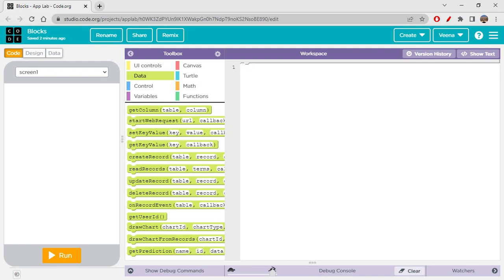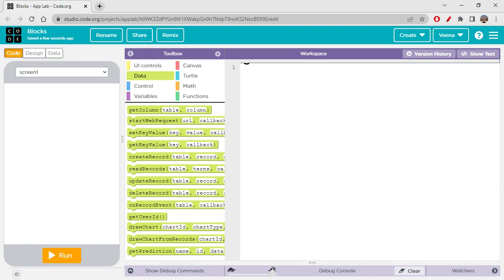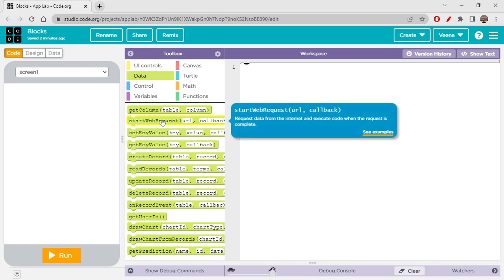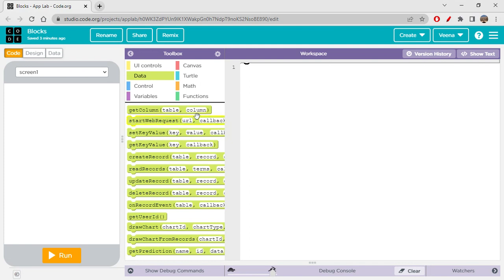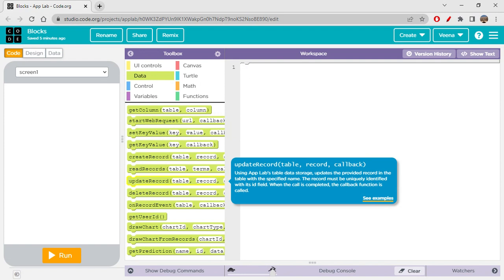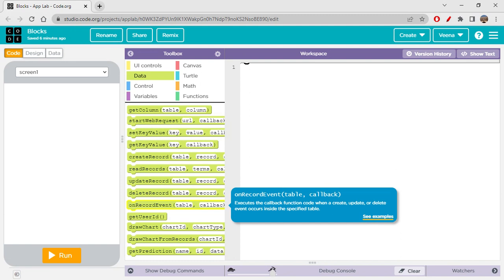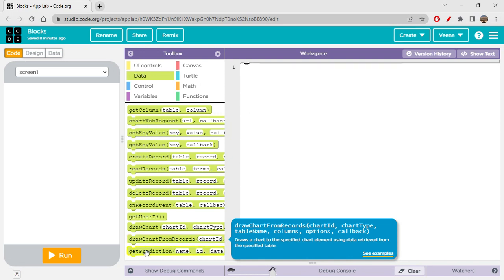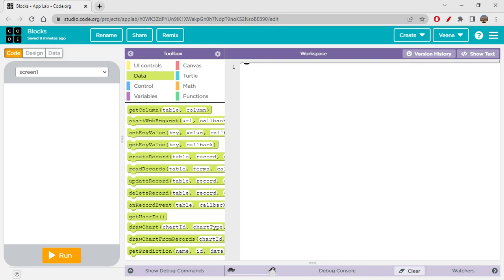Data blocks of code.org explained(Part-7)